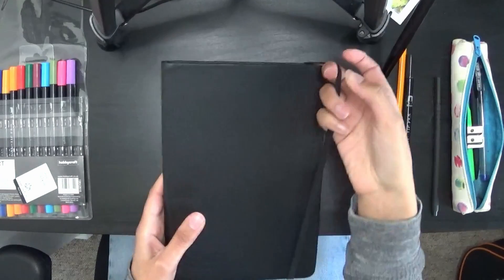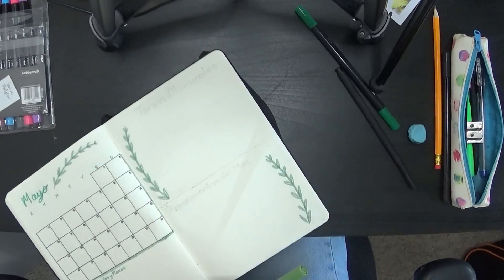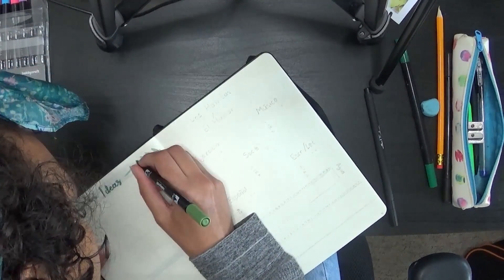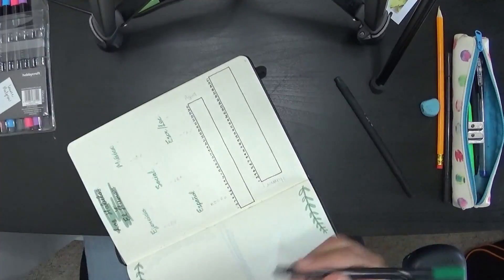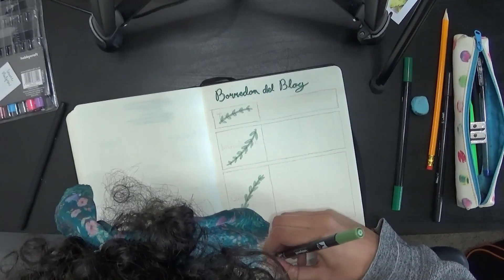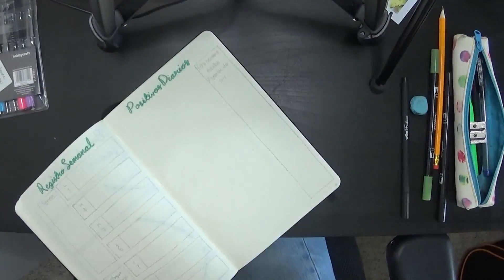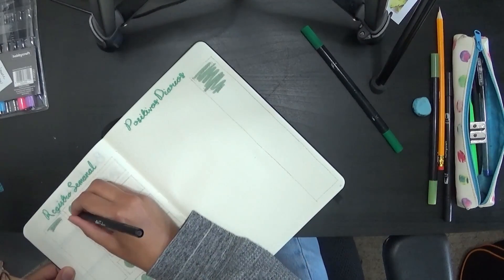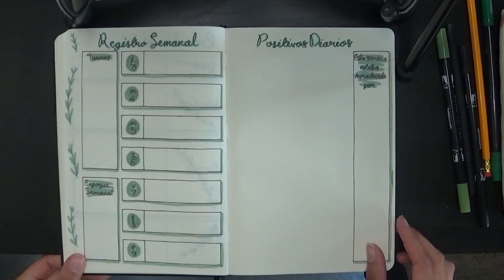May Plan with Me: Generic Plant Edition! | Actor Bullet Journal Setup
After a week off posting and a full on rehearsal period, a bullet journal session was well needed. Here's what I did to set up for May.

If you're watching my channel for the first time, hello! My name is Michaela, and I make theatre related advice videos. I post on the second and last Friday of every month, along with occasional bonus videos.